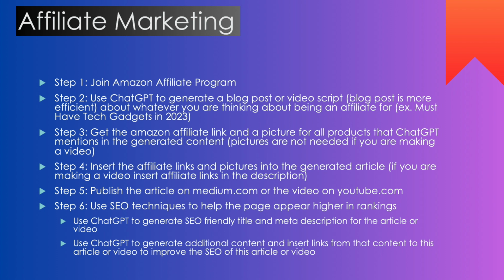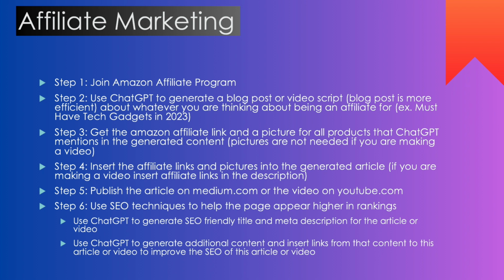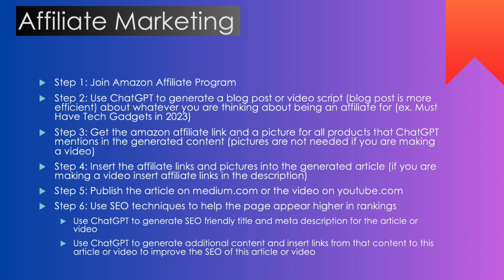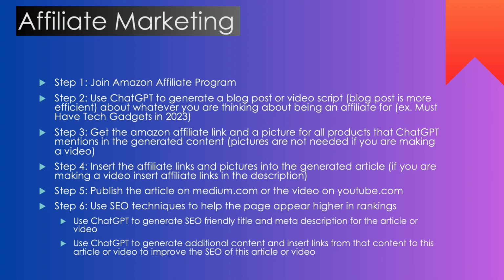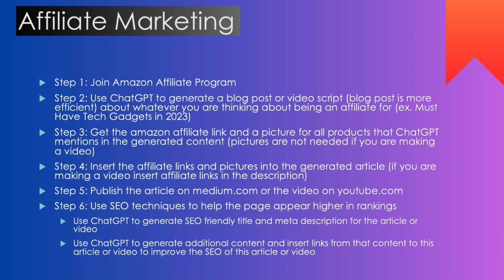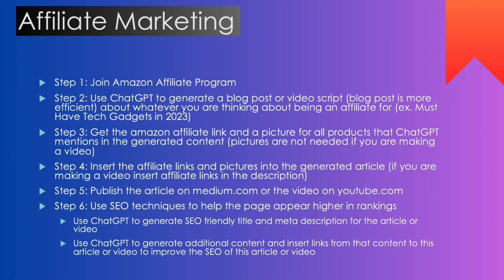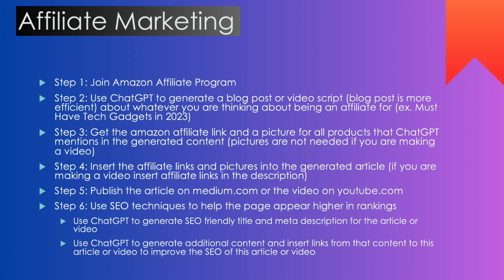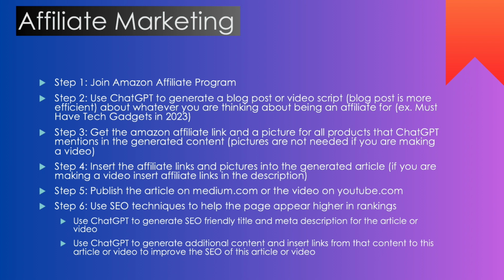Unleash The Power Of Chatgpt: Easy Steps To Earn Big With Affiliate Marketing!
In this video, I'll show you how to use ChatGPT to create high-quality content for affiliate marketing. I'll also share some tips on how to get your content seen by more people.

ChatGPT is a powerful AI tool that can help you create blog posts, videos, and other content in minutes. It can also help you find the right keywords and phrases to use in your content, so that it gets found by people who are searching for it.

Once you've created your content, you can publish it on websites with high domain authority, such as Medium and YouTube. This will help your content rank higher in search results, so that more people can see it.

If you're interested in making money with affiliate marketing, then this video is for you. I'll show you how to use ChatGPT to create high-quality content that will help you reach more people and earn more money.